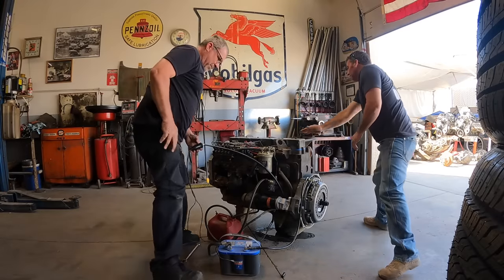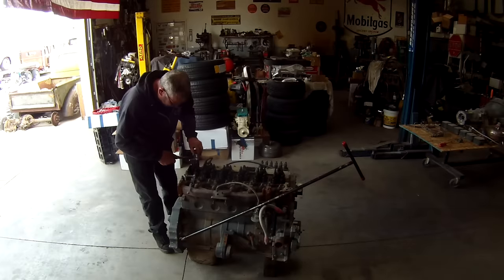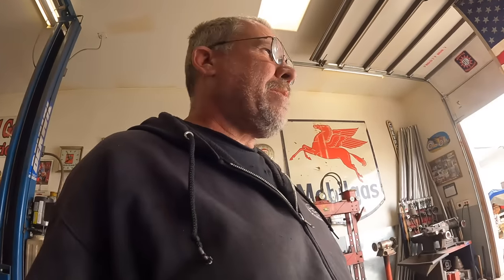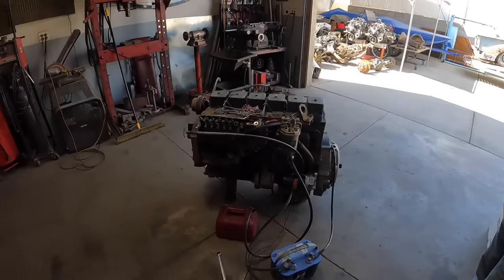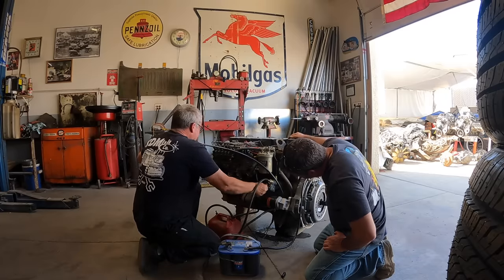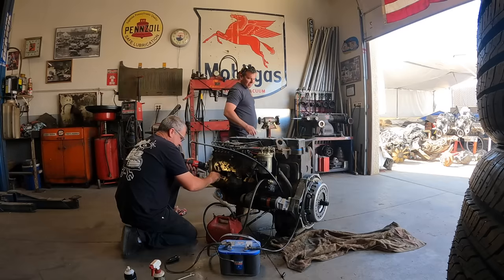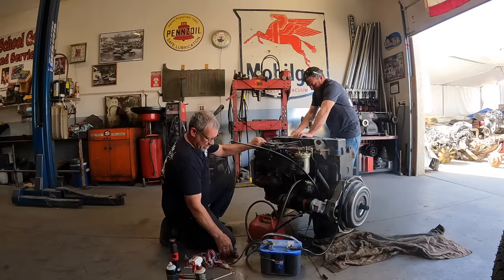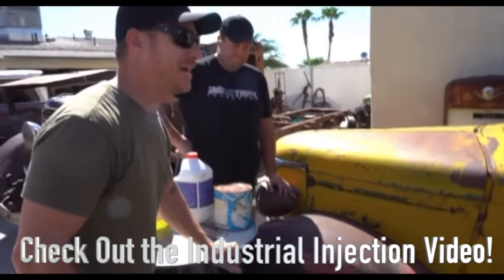Merlin the Old School Magician is at it Again! What Rabbit Will He Pull Out of His Hat This Time? $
@MerlinsOldSchoolGarage is working his magic on this junk yard motor. Follow along to see him revive this engine that is going to be repurposed for @travisjaracz2075 Square body truck project! Merlin even has to steal parts off Scott's from @industrialinjection engine core.